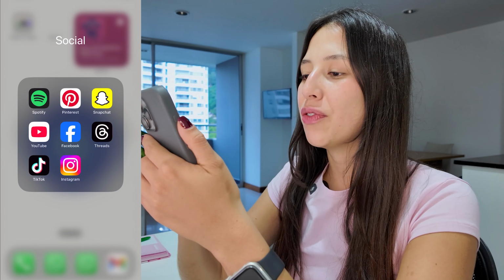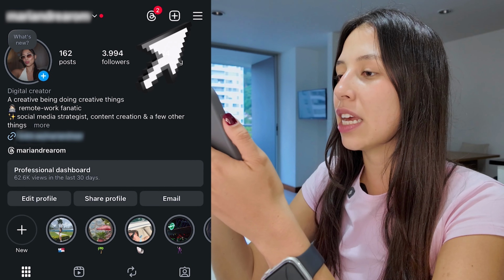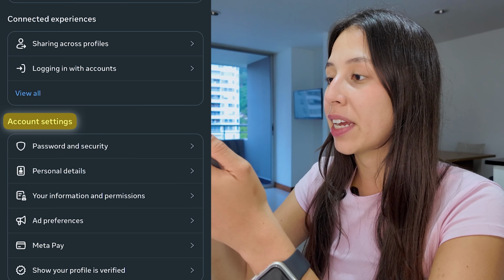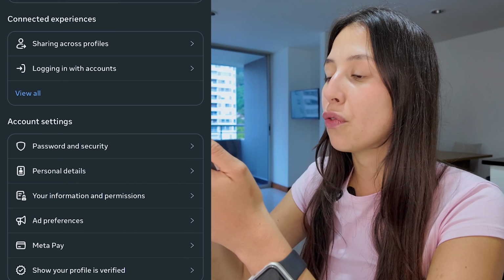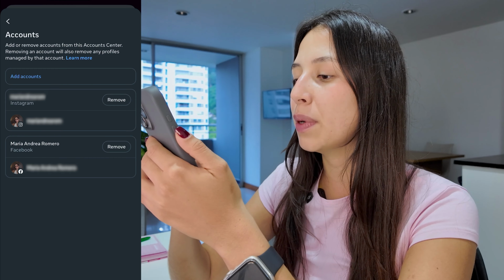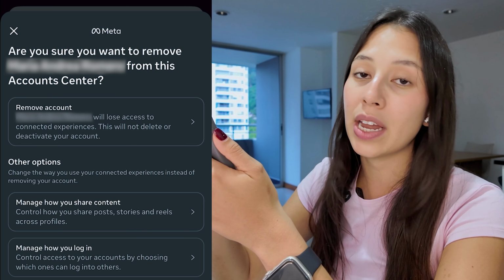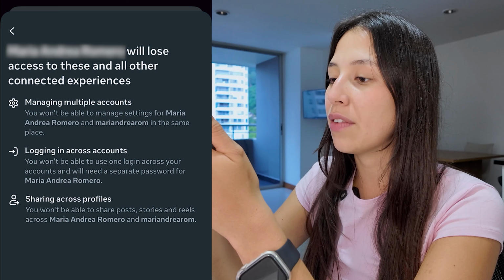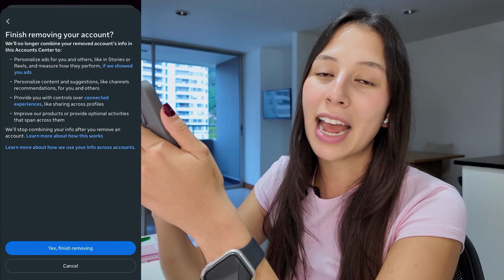How to Unlink Instagram from Facebook (Step-by-Step Tutorial)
In this video, I’ll go over how to unlink your Instagram account from Facebook using the Instagram app. I’ll walk you through tapping your profile, opening the menu, and going into the Account Centre settings. Then you’ll learn how to find the connected accounts section and remove your Facebook account from Instagram. This is the easiest way to disconnect Facebook from Instagram without using any extra tools.

Be sure to watch this video all the way as I cover how to open the Account Centre, pick the right account, and tap the remove icon to unlink it. I’ll show you how to confirm the action so your Instagram and Facebook accounts are no longer connected. This helps stop automatic sharing between apps and keeps your login details separate. It’s a quick way to manage your Instagram privacy and unlink your Facebook account in just a few steps.

Unlinking your Instagram and Facebook accounts gives you more control over what you share and how your accounts work together. In this guide, you’ll learn how to disconnect Meta accounts, turn off linked login options, and stop cross-posting between platforms. These steps help keep your Facebook and Instagram accounts fully separate. It’s a simple way to update your connected apps and manage your account privacy.

– Mari

Timeline:
0:00 - Introduction
0:14 - Opening the Instagram App
0:17 - Tapping your Profile Picture
0:20 - Pressing the Menu Icon and Selecting Account Centre
0:37 - Choosing Accounts
0:45 - Tapping the Remove Icon Beside the Account to Unlink
1:03 - Confirming to Unlink Your Instagram Account